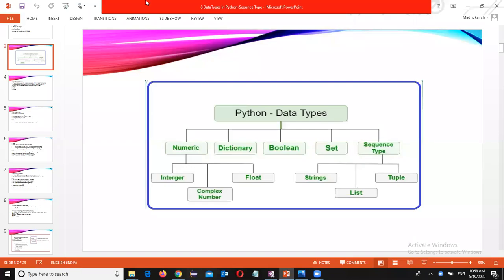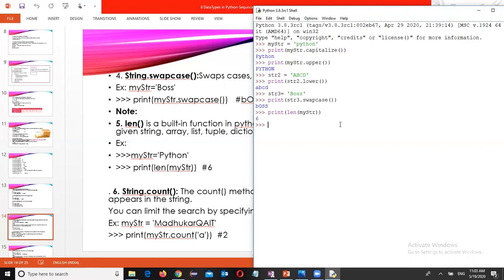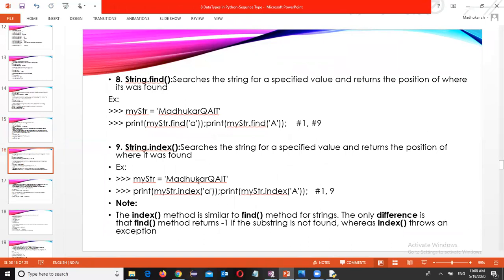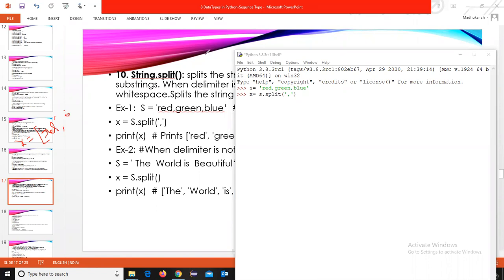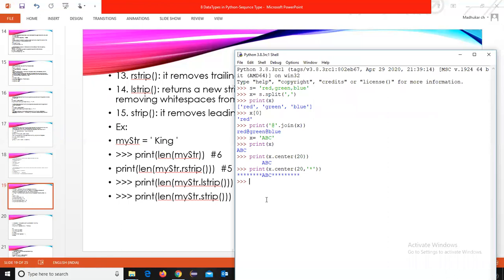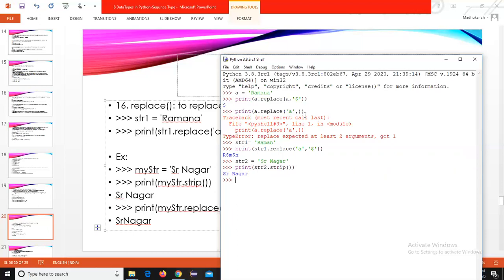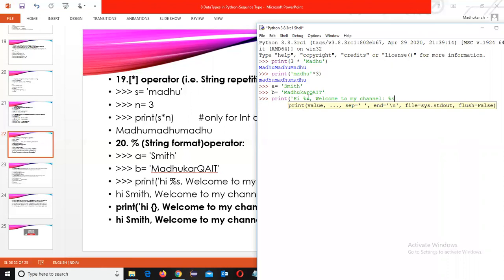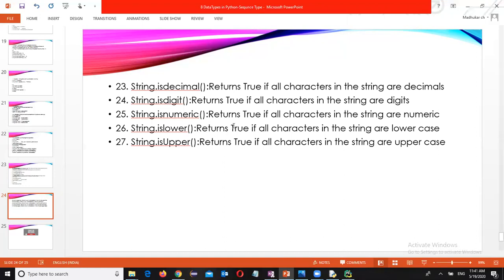String Data type in Python-09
In this session I explained about:
Sequence Data types,
when I can use single and double quotes for a String,
clear the content in a variable,
To remove the string content from the memory,
accessing characters from String,
Using Slicing,
Some of the important String methodsinpython,
capitalize() method,
casefold(), len(),
lower(), upper(),
swapcase(), isdigit(), isnumeric(),
count(),find(), index(),spilt(), join()